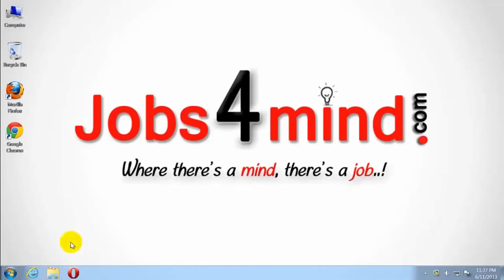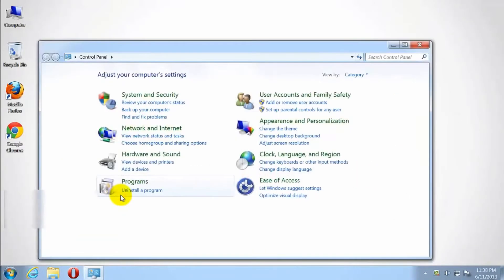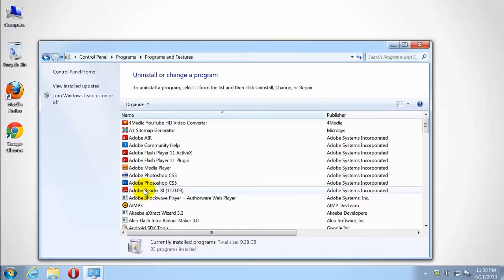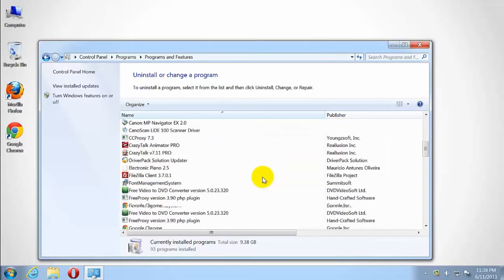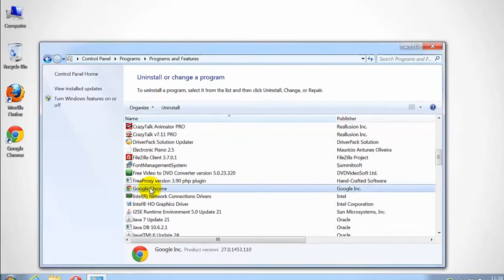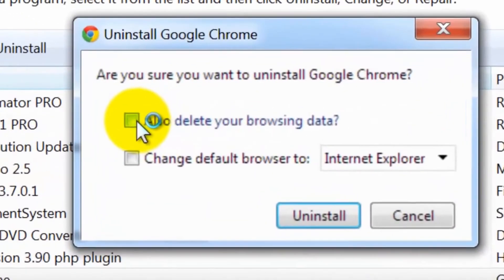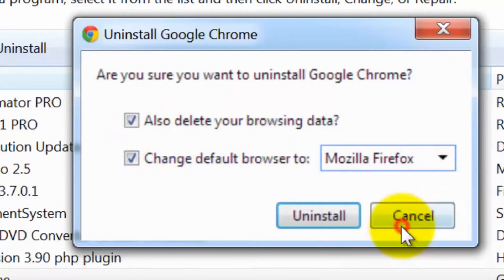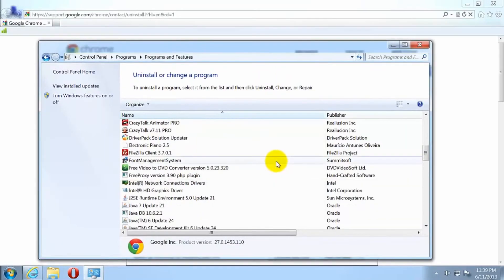How to Uninstall Google Chrome On Windows 7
How Do I Uninstall Google Chrome on Windows 7
1. Click "Start" Menu on the Windows Task Bar.
2. Click on Control Panel.
3. Under the Programs Tab, Click "Uninstall a Program" Link.
4. A Dialogue Box Will Appear Displaying a List of All Programs Installed on the Computer.
5. Select Google Chrome From the List of Programs. Click "Uninstall Google Chrome."
6. Select "Also Delete Browser Data" if You Want to Delete Your Profile, Preferences and Browser History.
7. Click "Ok" to Begin Uninstalling Google Chrome.
8. A Dialogue Box May Prompt You to Select Another Default Web Browser Program.
9. Google Chrome is Now Uninstalled on Your Computer.
This Is How You Can Uninstall Google Chrome on Windows 7.

How to Remove Google Chrome From Registry

Can't Uninstall Google Chrome